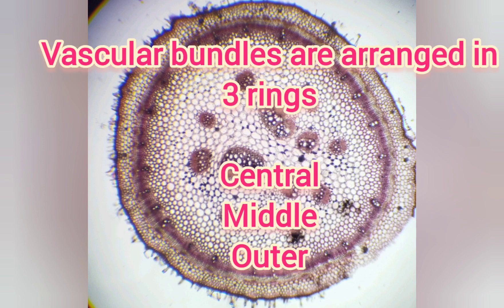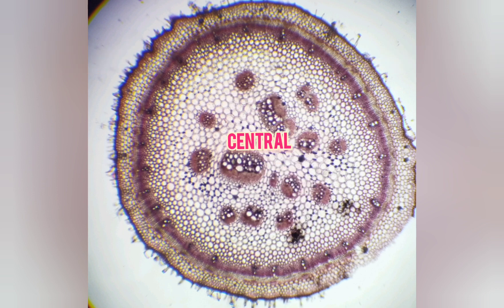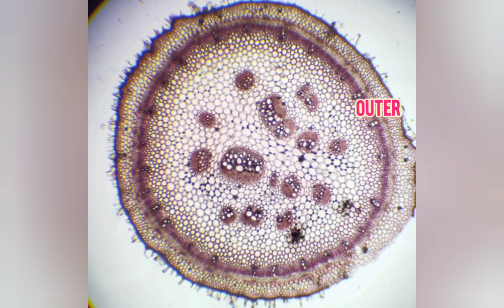BOERHAAVIA DIFFUSA (THAZHUTHAMA) BSC BOTANY PRACTICAL/THEORY